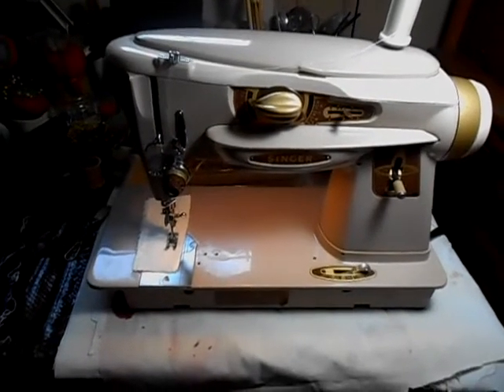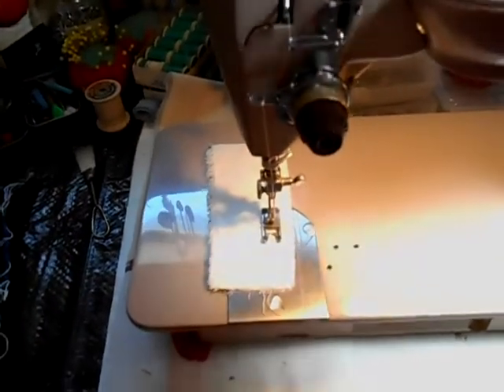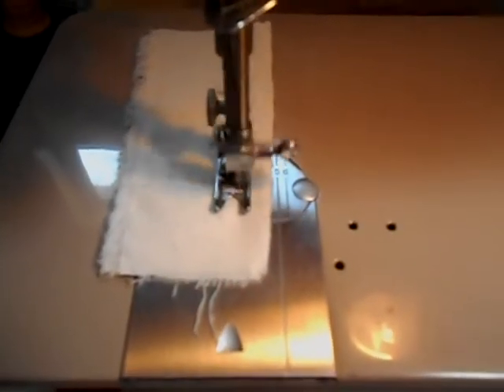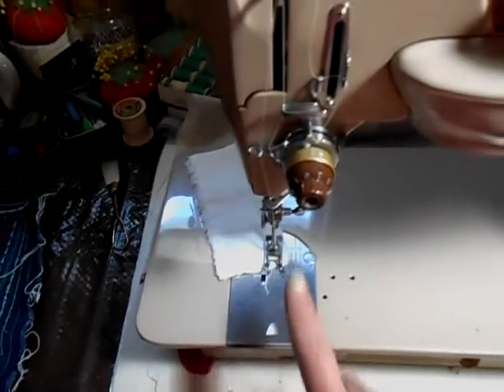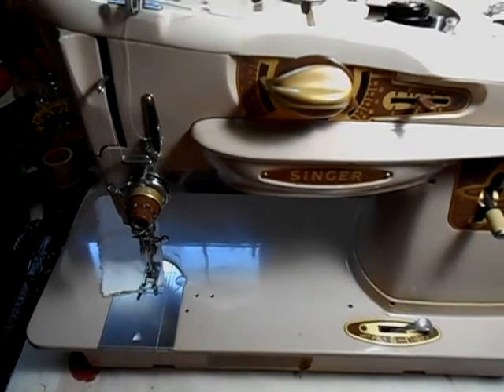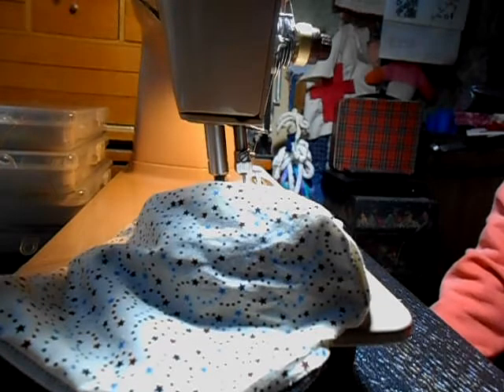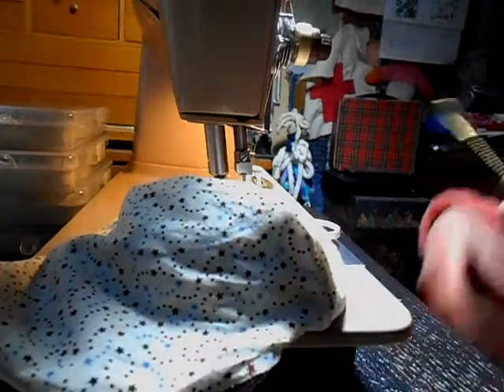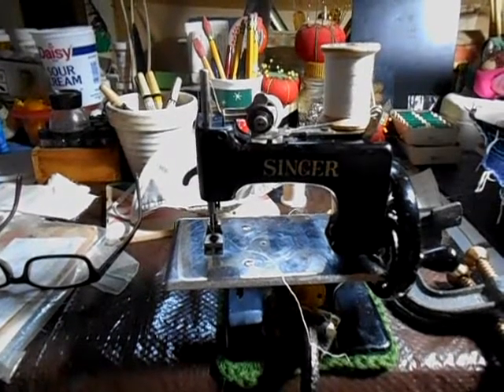Singer 99 Singer 500A Singer Model 20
It's a little distressing to have such wonderful machines and not be able to pick them up and move them around the way I used to. I used to switch machines like changing my socks, but now, well.